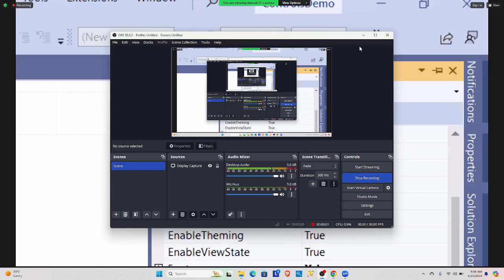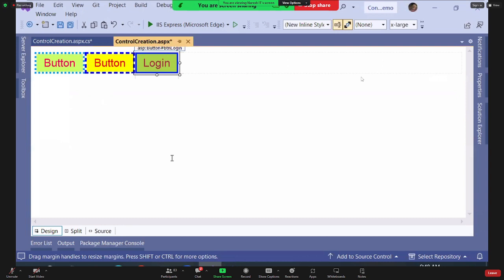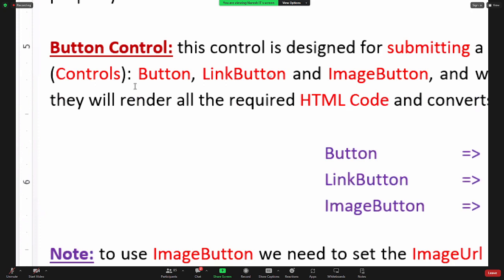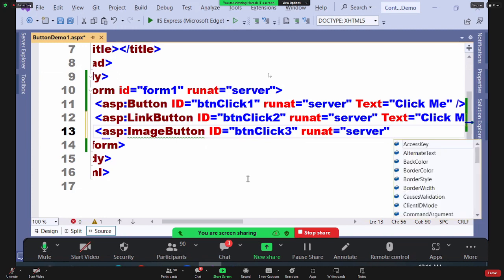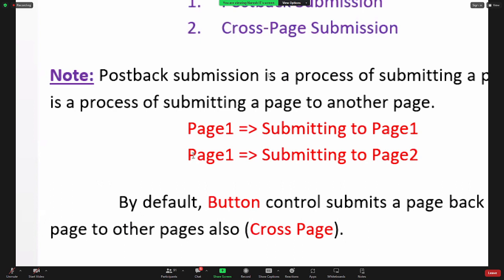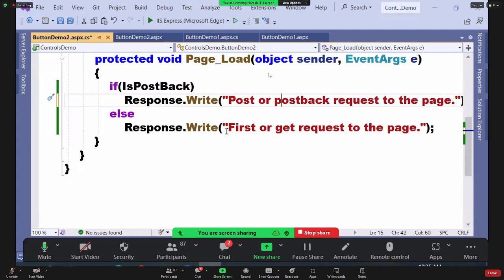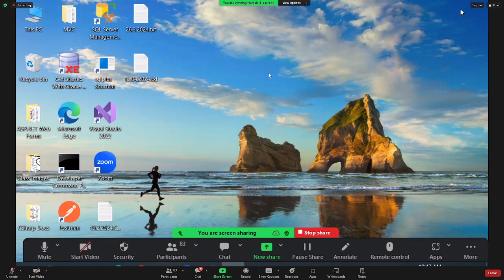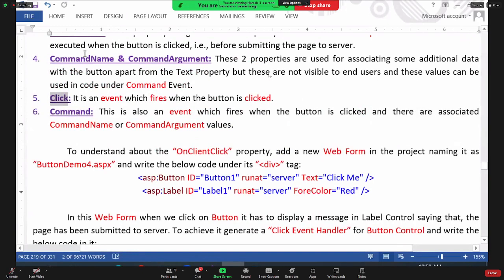Events and Button Control Part-2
ASP.Net Server Controls and generated Event on that controls